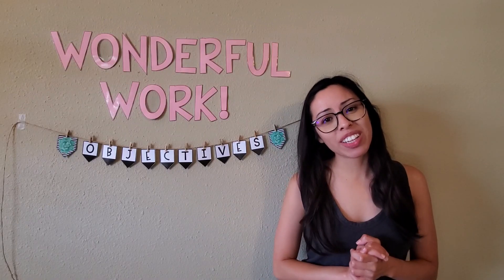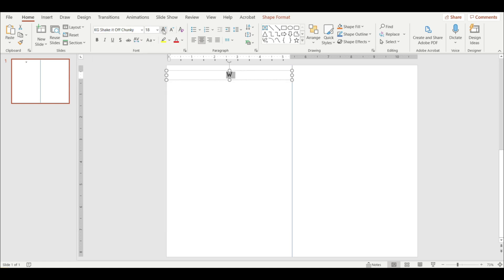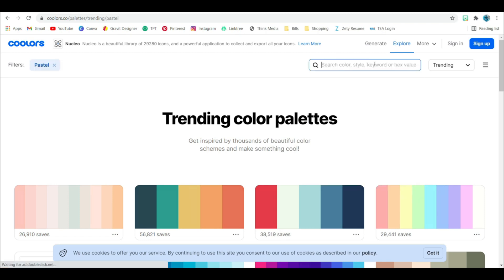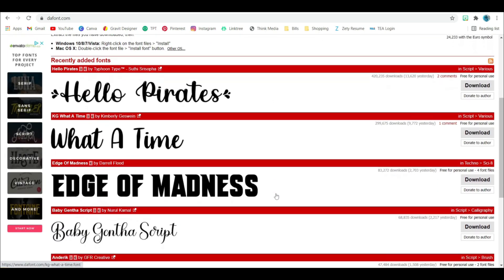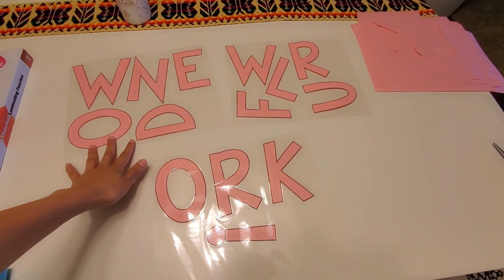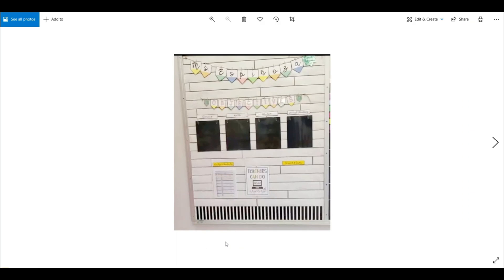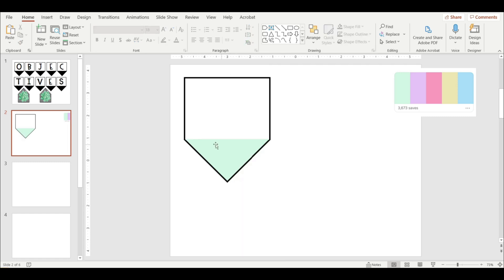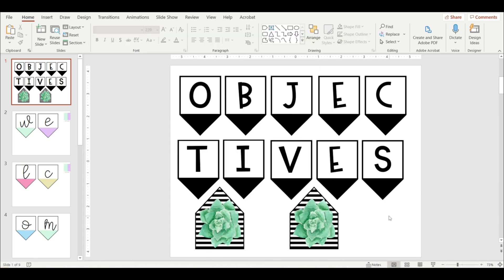Teacher PowerPoint Tutorial: How to make bulletin letters/banner & how to download free fonts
Hello friends! In this tutorial, I walk you through how to create your own classroom bulletin board letters using PowerPoint and share some tips on how to save paper, laminating sheets, and time when prepping your letters. I also teach you how to make a pastel pennant-style welcome banner that makes for cute and personalized classroom decor! Learning how to download free fonts makes it easy to start creating right away!

Ashley McKenzie TPT
Watercolor Succulent & Cactus Back To School Bulletin Board or Door Kit